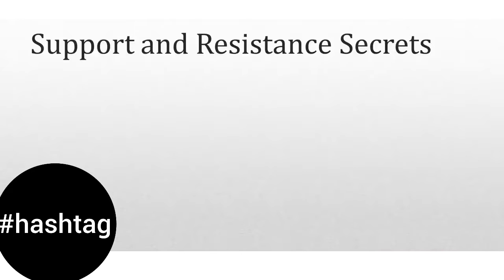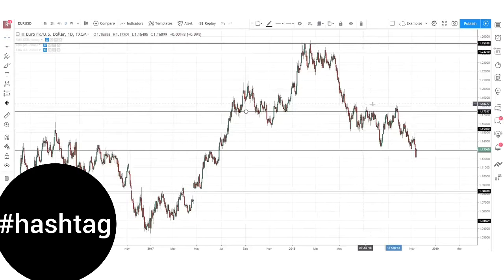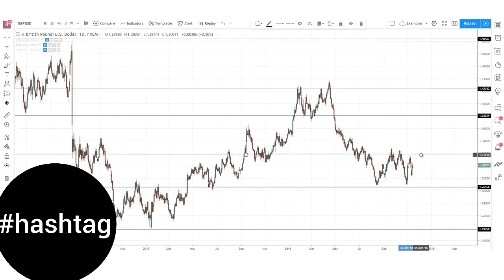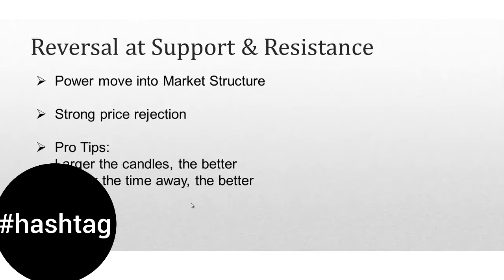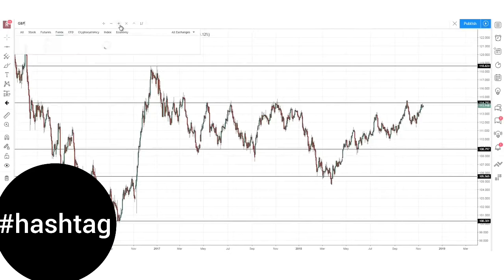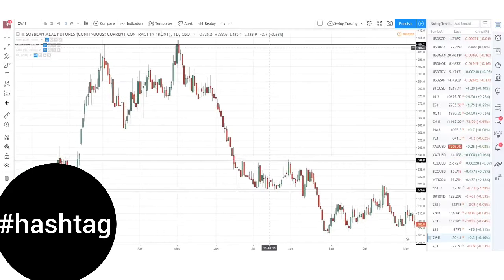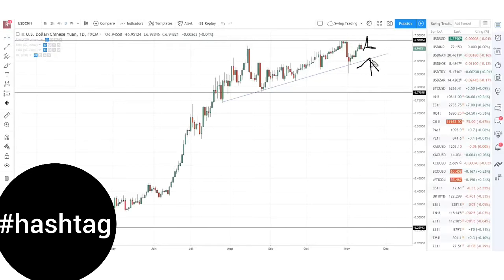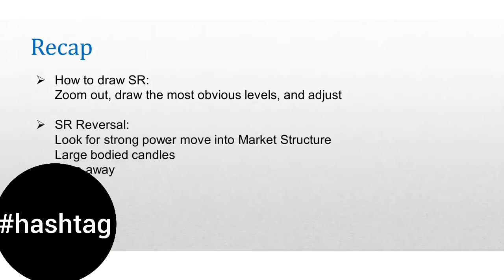Support and Resistance Secrets Powerful Strategies to Profit in Bull Bear Markets